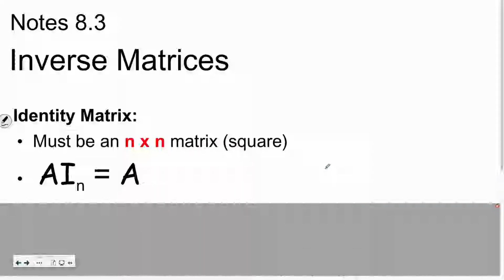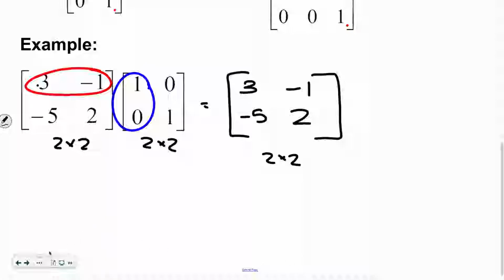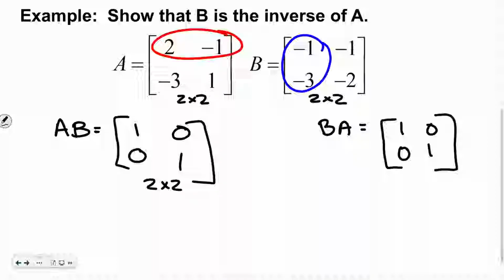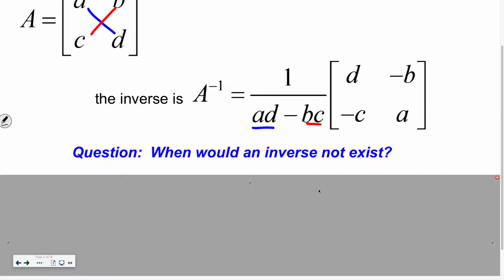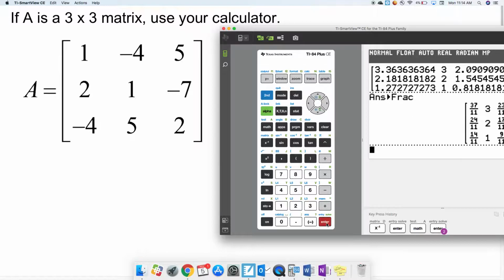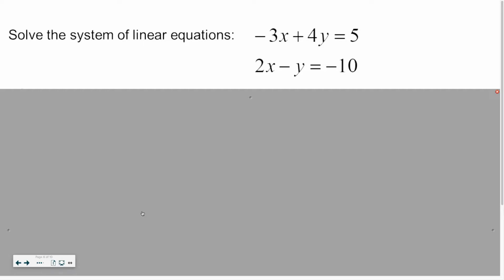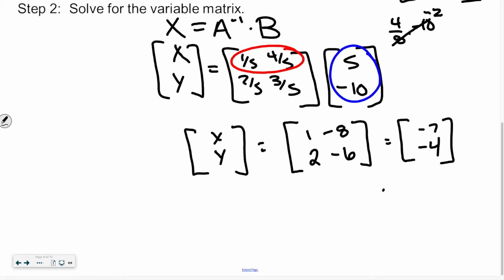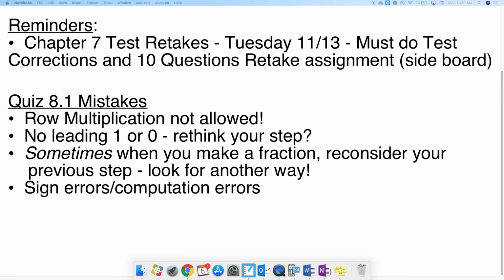Notes 8 3 Inverse Matrices